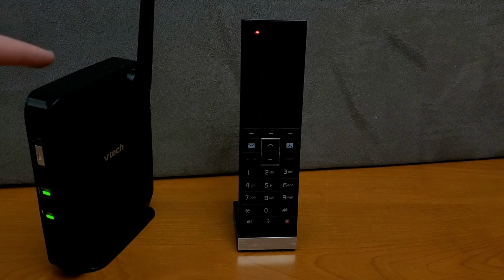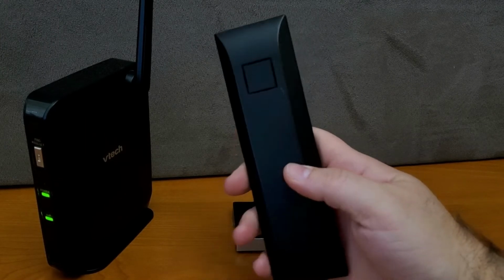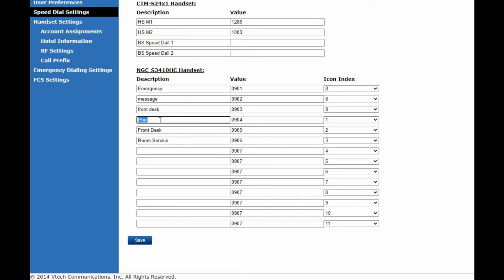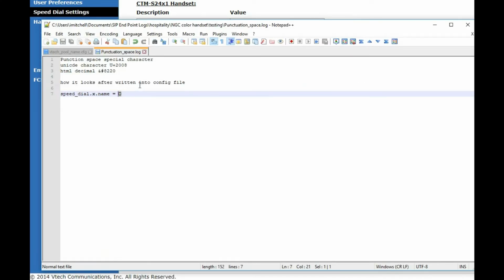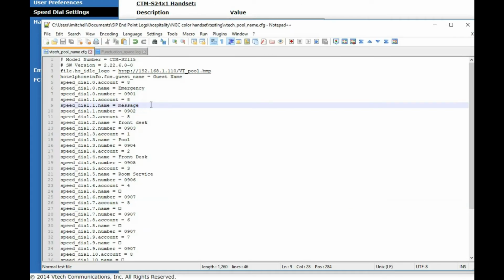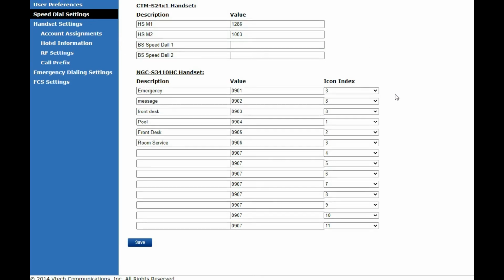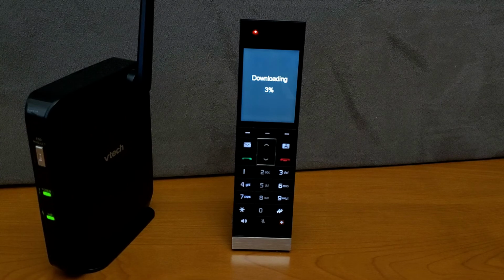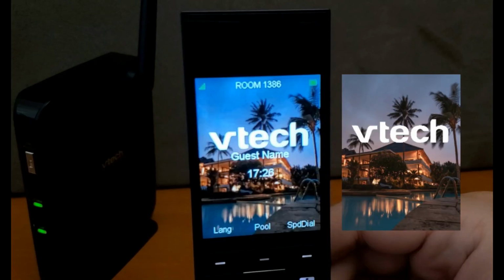CTM-S2116 Intro and Customization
An introduction to our CTM-S2116 which is a bundle of our CTM-S2110 hidden base and our NGC-C3416HC color cordless accessory handset.  Learn how to use the phone, program the speed dials and add a custom background.

00:00 Intro
01:30 Speed dials on the handset
03:16 programming speed dials on webui
06:44 speed dial icon table
07:46 guest name and custom background parameters
09:40 provisioning custom background
11:46 new wallpaper and guest name
13:12 side by side of wallpaper bmp vs handset display